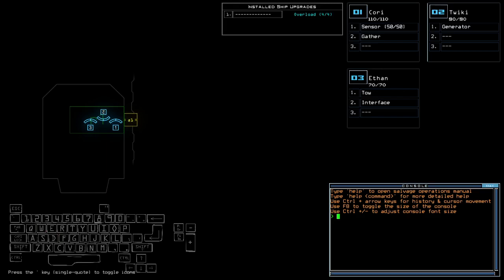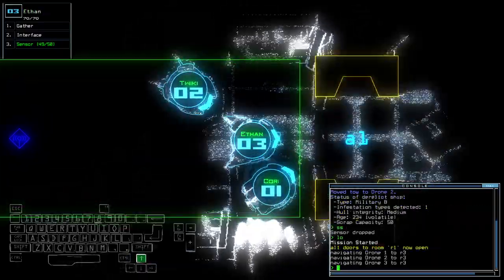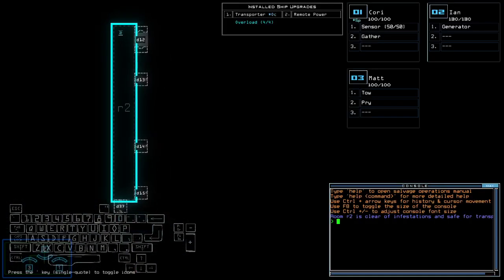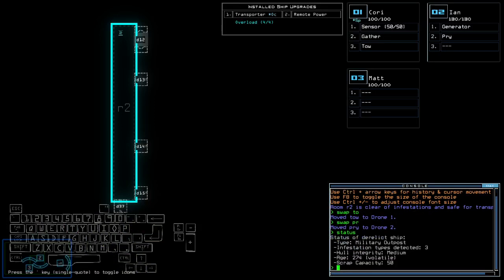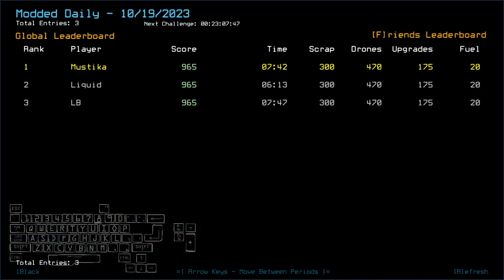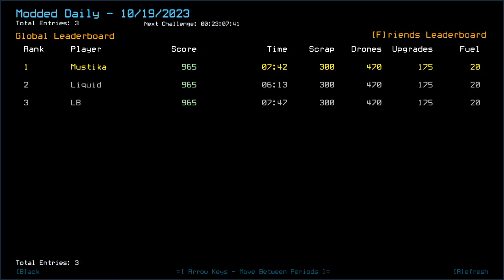Duskers Daily 19 Oct 2023 (+ modded)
Yet again with the close call.

0:00 Intro
2:05 Vanilla Challenge
4:05 Modded Challenge